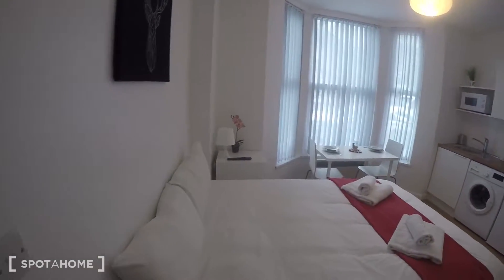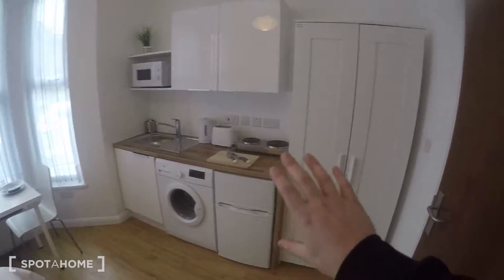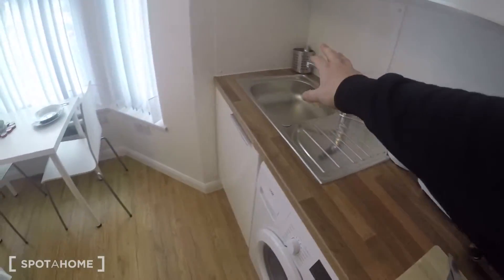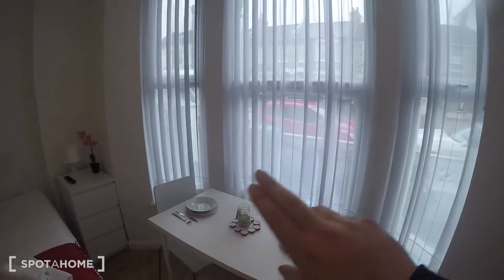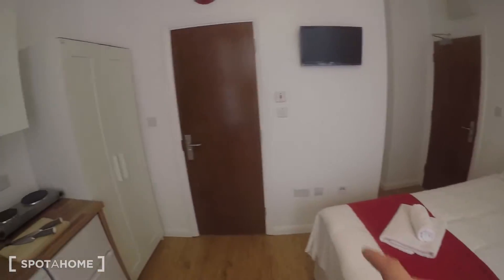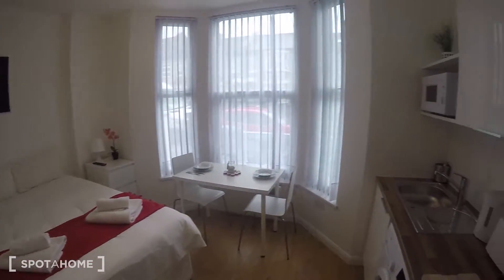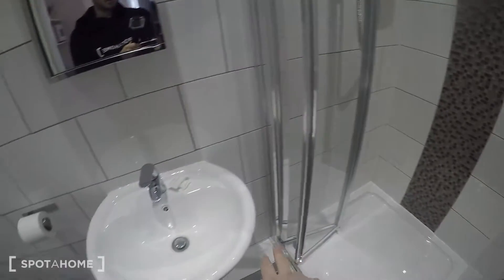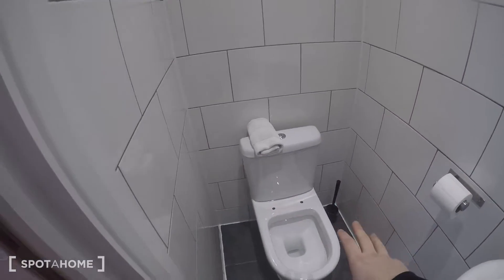Studio apartment with central heating to rent in Brent - Spotahome (ref 123846)